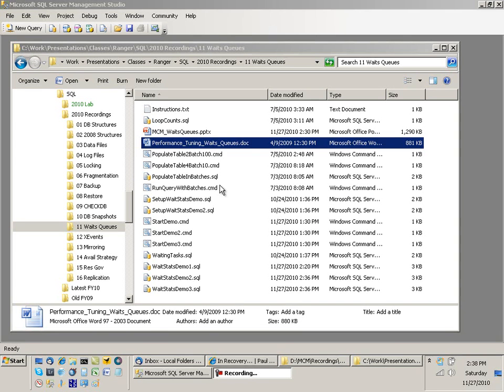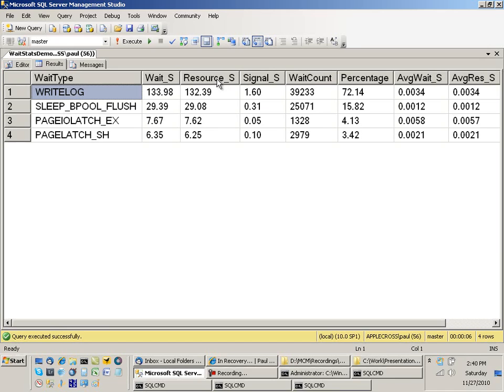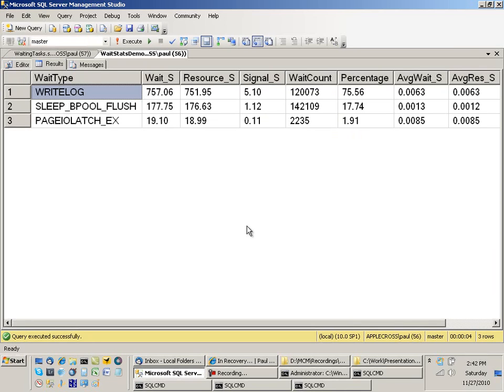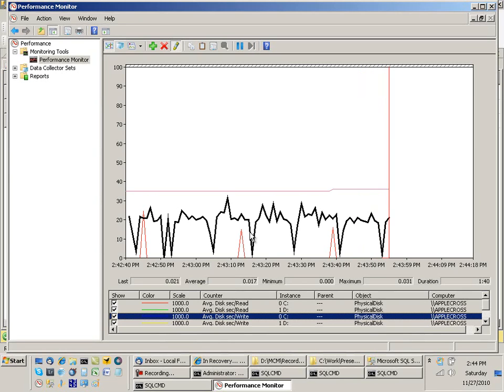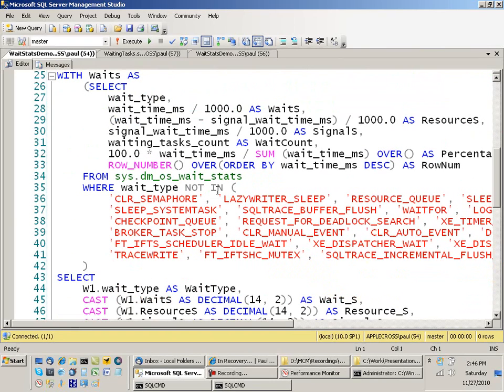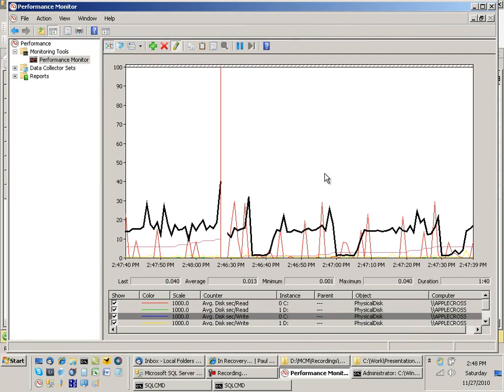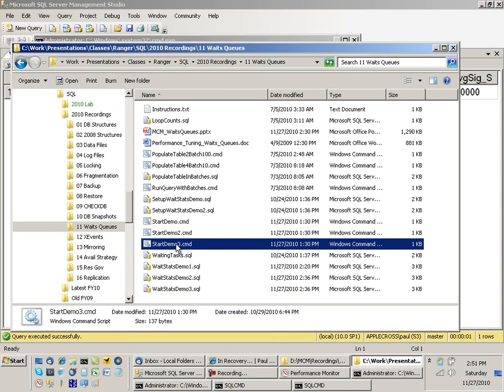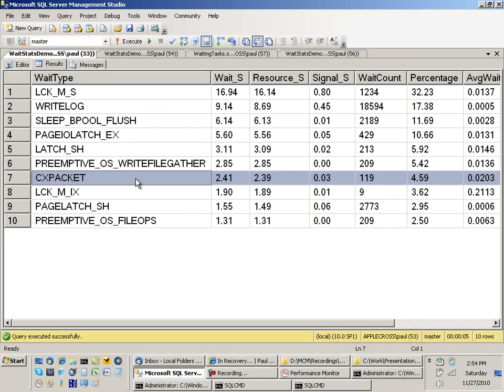Waits and Queues Demo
Paul Randal: Waits and Queues Demo